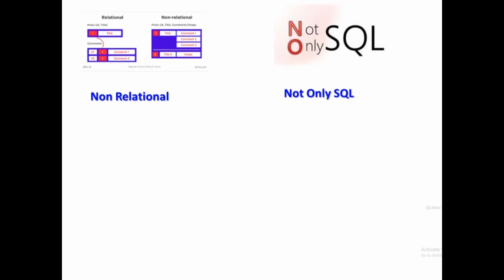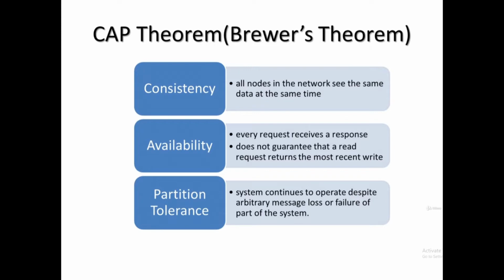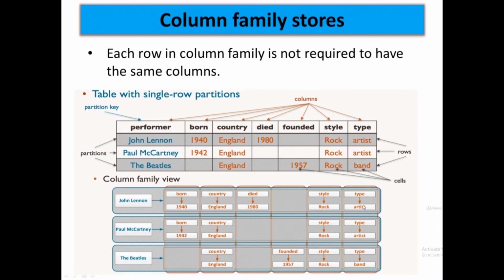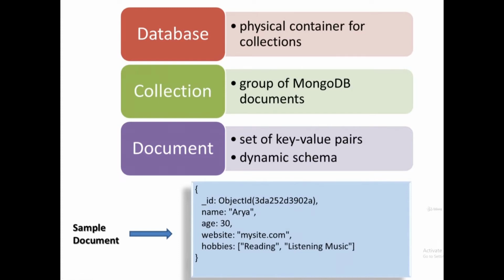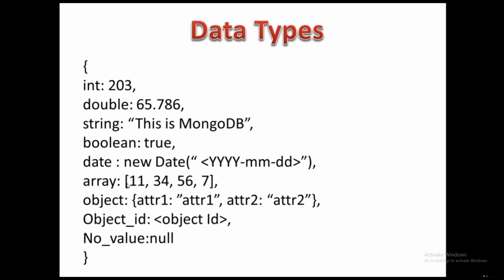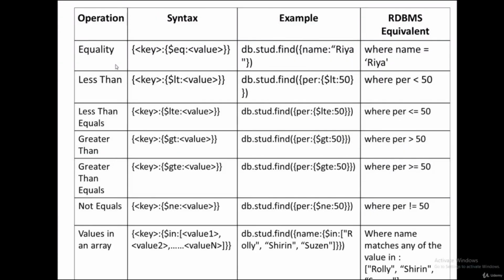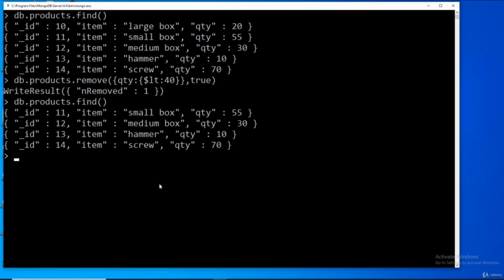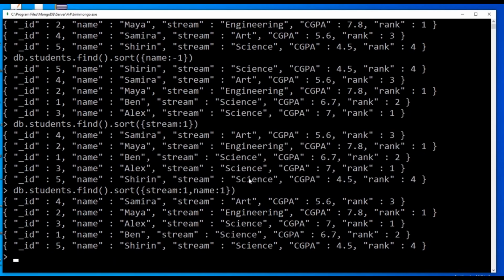Learn Basics of NoSQL and MongoDB Database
Learn basics of NoSQL and MongoDB database in this course for beginners. It will start by introducing NoSQL database and its need, CAP theorem, types of NoSQL databases, MongoDB overview, installation, creation of a database and collection, basic commands, performing CRUD operations and sorting operation.
Database Systems - Cornell University Course (SQL, NoSQL, Large-Scale Data Analysis)
How To Build a Blog with Nest.js, MongoDB, and Vue.js
MERN Stack Tutorial - Build a MERN App From Scratch ❤

You'll learn:

Concept of NoSQL database
CAP theorem
Types of NoSQL databases
MongoDB installation on Windows
Overview the MongoDB and Create the MongoDB database
CRUD operations in MongoDB
Sorting Documents

The excessive use of the internet has resulted in massive collection of structured, semi structured and unstructured data. The need to process and store this data in a timely and cost effective way has led to the adoption of the computer cluster and distributed systems. NoSQL databases are more efficient to handle such rapidly evolving massive unstructured data as compare to traditional relational databases.

MongoDB is a document oriented NoSQL database built on a scale-out architecture that has become popular with developers of all kinds who are building scalable applications using agile methodologies. MongoDB was built for people who are building internet and business applications who need to evolve quickly and scale elegantly. MongoDB is one of the new open source databases . MongoDB has always focused on providing developers an excellent user experience, which, in addition to all its other properties, has made MongoDB a favorite of developers worldwide for a huge variety of applications.

Requirements

    A basic knowledge of programming concepts

Who this course is for:

    Anyone who wish to learn the concepts of NoSQL and MongoDB